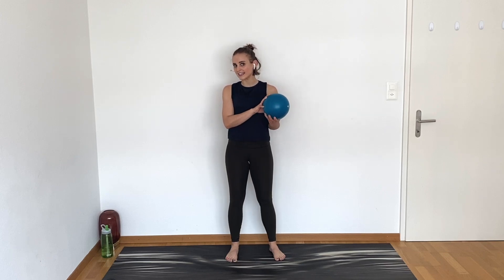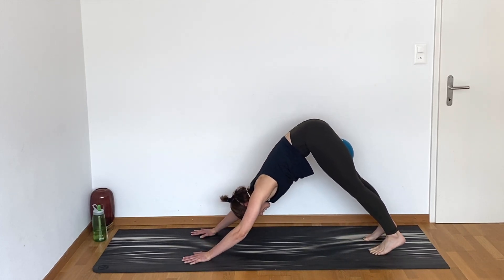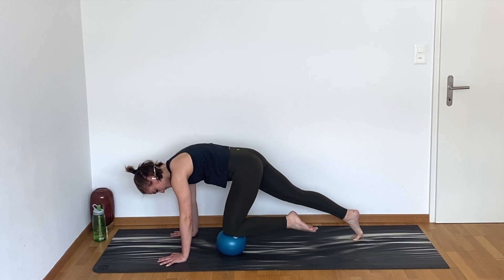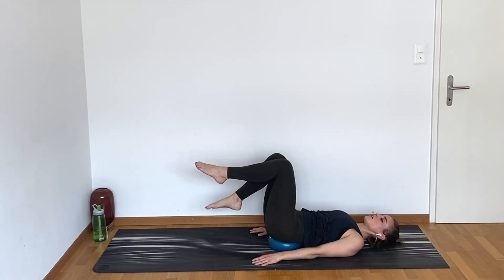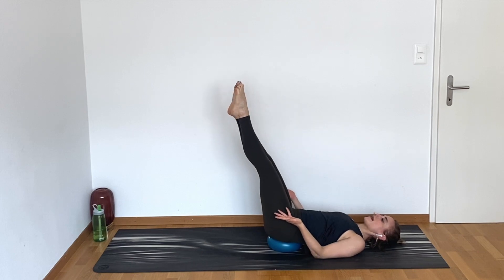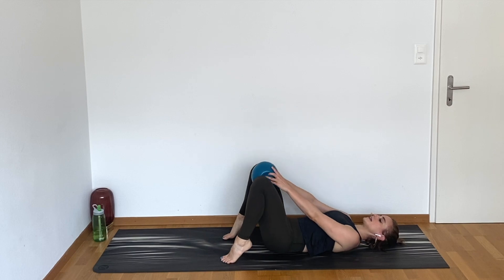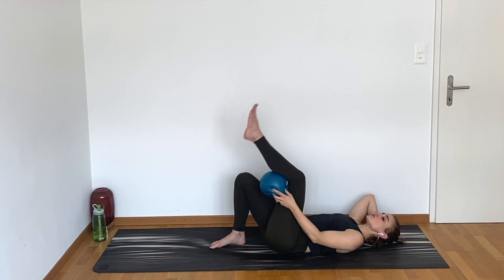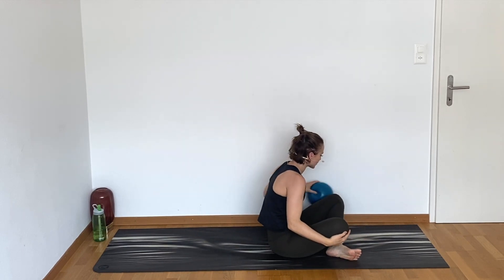Barre 15: 15-Minute At-Home Strong Core Barre Workout with Ball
Today we're grabbing my very favorite prop, the pilates ball, and strengthening our abs and obliques in this 15-minute at-home barre workout. We'll begin this barre core workout by firing up the entire body in a plank sequence before flipping onto our backs for an abdominal-burning, oblique-strengthening, supine mat series. If you don't have a ball, don't let that stop you! It's completely optional and there are plenty of ways to modify these moves for no ball. Grab your mat, maybe your ball, and let's work on our core together!

Looking to build on the burn?

Workout Breakdown:
0:00 Workout Intro
0:30 Roll Downs
1:24 Downward Facing Dog to Plank
3:28 Plank with Knee-Ins on Ball
6:15 Ball under Sacrum Supine Series featuring Leg Lowers and Running Legs
11:25 Ball between Knees Crunch Series
13:40 Obliques Finisher Crunch + Twist
15:39 Cool Down
16:00 Wrap-Up